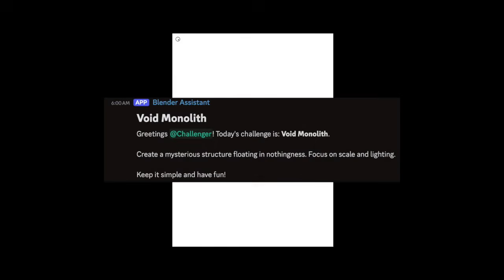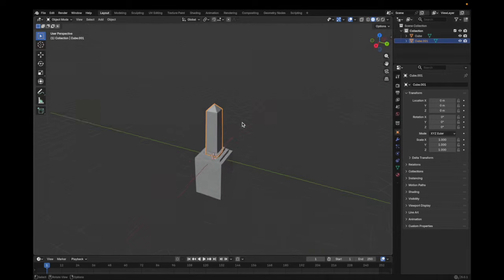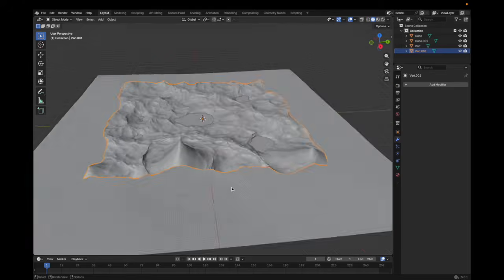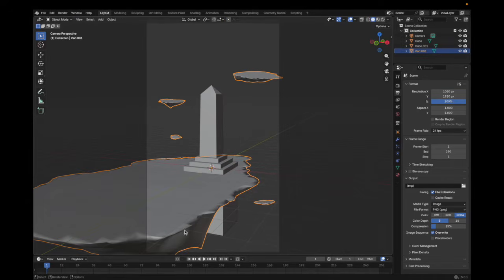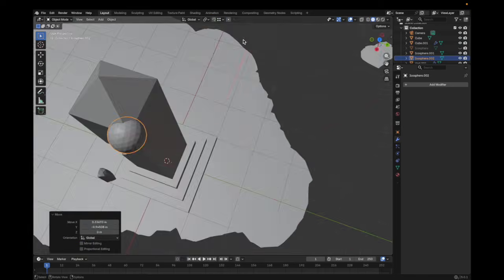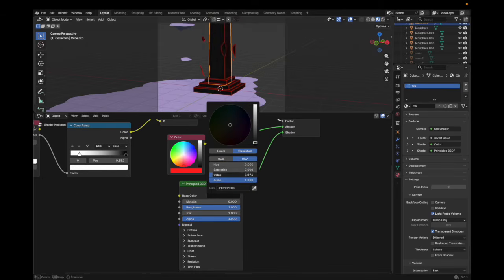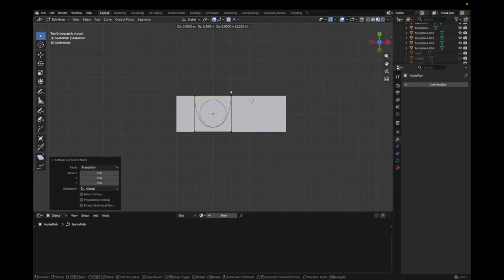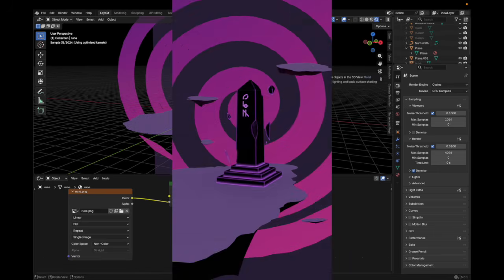Creating a VOID MONOLITH in Blender (Daily Challenge)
Today we are taking on the Blender Daily Challenge: The Void Monolith. From sketching the initial concept to modeling procedural terrain using the ocean modifier and creating stylized floating islands, join me for the full workflow!

We’ll cover basic modeling, beveling for the steps, setting up a screw modifier for the spiral background, and adding those glowing rune details.

In this video:
0:00 - Concept Sketching
2:47 - Modeling the Monolith
5:50 - Procedural Terrain (Ocean Modifier)
8:32 - Adding Runes & Textures
15:15 - The Background & Lighting